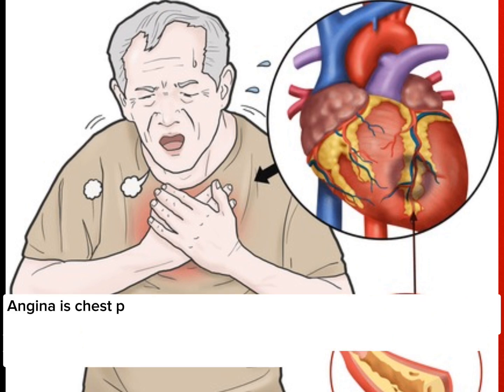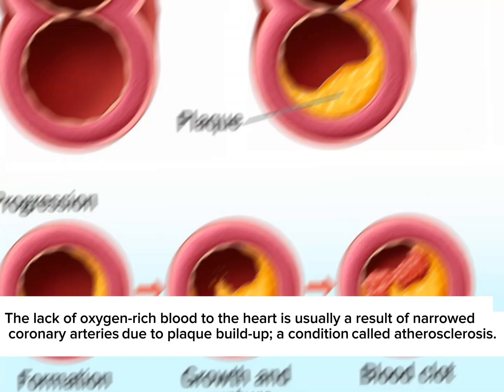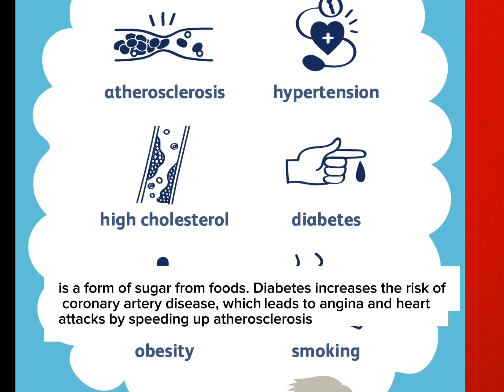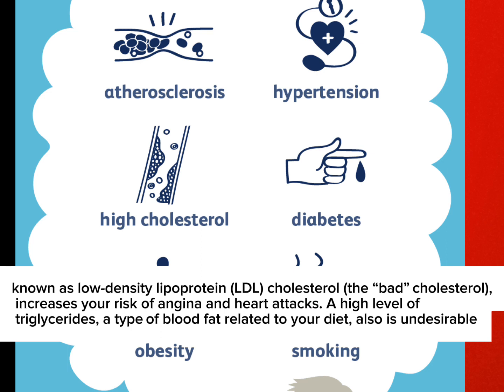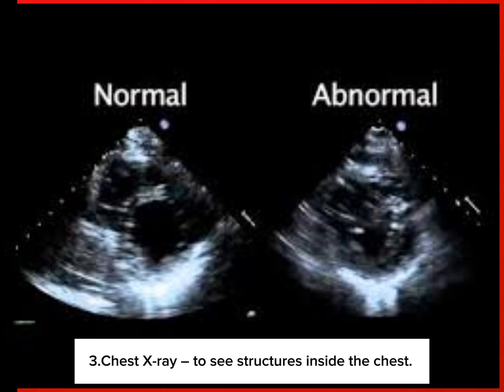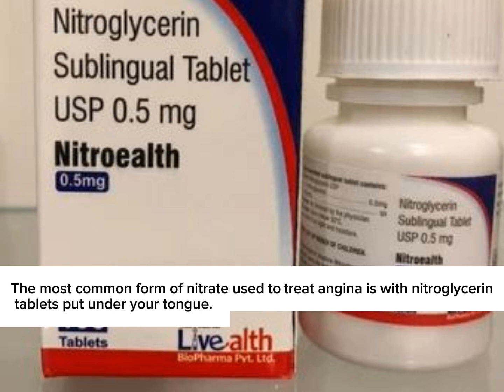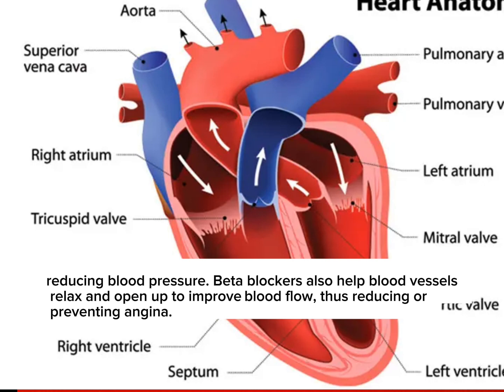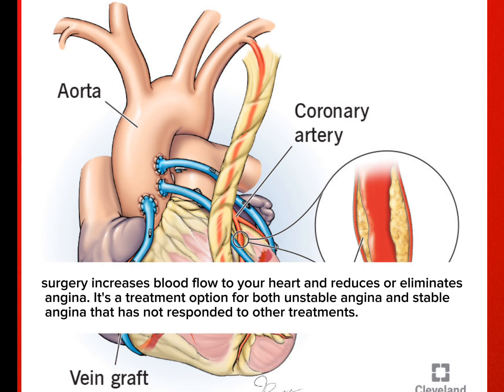Angina pectoris (definition, pathophysiology, symptoms, causes, diagnosis, drug and treatments)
This a video covering the definition, pathophysiology, causes, symptoms, treatment and diagnosis of angina pectoris.
Angina is chest pain, discomfort, or tightness that occurs when an area of the heart muscle
receives decreased blood oxygen supply. It is not a disease itself, but rather a likely symptom of
coronary artery disease, the most common type of heart disease. The lack of oxygen-rich blood
to the heart is usually a result of narrower coronary arteries due to plaque build-up; a condition
called atherosclerosis.
History
The condition was named “hritshoola” in ancient India and was described by Sushruta (6th
century BC).
PATHOPHYSIOLOGY
Angina is caused by reduced blood flow to your heart muscle. Your blood carries oxygen, which
your heart muscle needs to survive. When your heart muscle isn't getting enough oxygen, it
causes a condition called ischemia.
The most common cause of reduced blood flow to your heart muscle is coronary artery disease
(CAD). Your heart (coronary) arteries can become narrowed by deposits called plaques. This is
called atherosclerosis.
This reduced blood flow is a supply problem if your heart is not getting enough oxygen-rich
blood. You may wonder why you don't always have angina if your heart arteries are narrowed
due to fatty buildup. This is because during times of low oxygen demand. when you're resting,
for example your heart muscle may be able to get by on the reduced amount of blood flow
without triggering angina symptoms. But when you increase the demand for oxygen, such as
when you exercise, this can cause angina.
Types
Stable (or chronic) angina
Stable angina. Stable angina is usually triggered by physical exertion. When you climb stairs,
exercise or walk, your heart demands more blood, but it's harder for the muscle to get enough
blood when your arteries are narrowed. Besides physical activity, other factors, such as